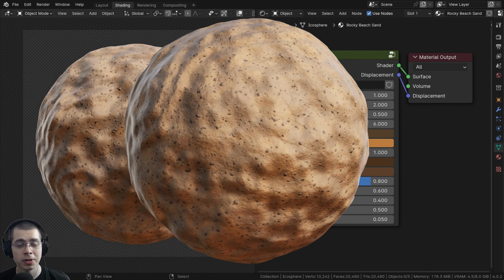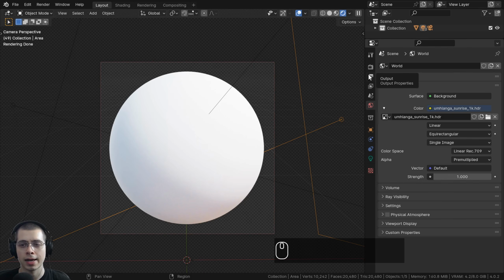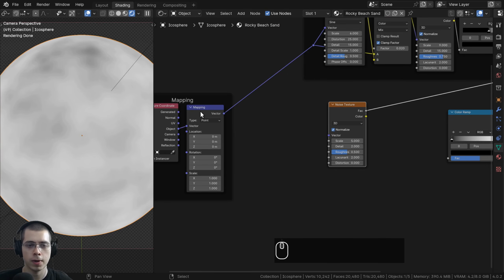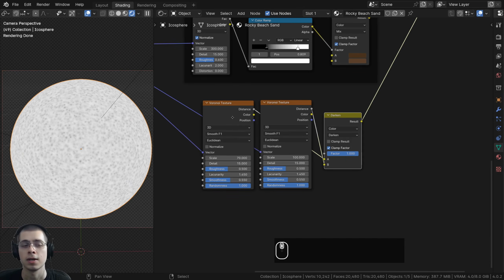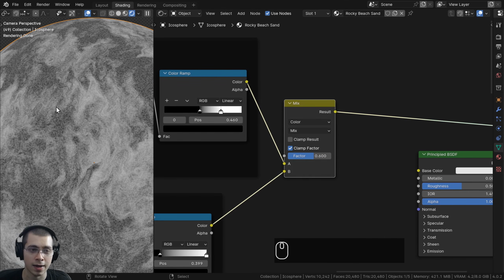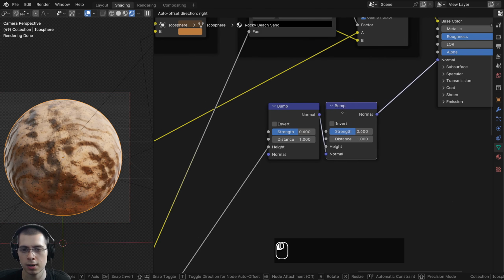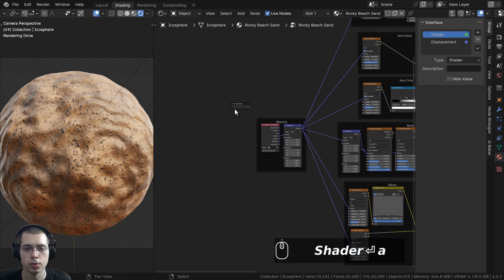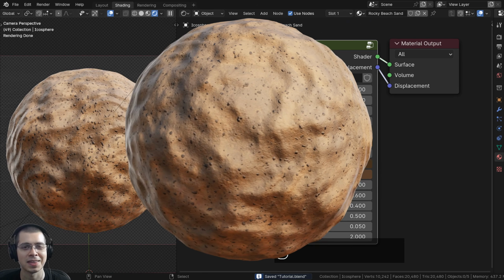Procedural Rocky Beach Sand Material (Blender Tutorial)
In this Blender Tutorial I will show you how to make this Procedural Rocky Beach Sand Material.

– cxlt. - Daybreak
– Provided by Lofi Girl

● Timestamps:
0:00 Intro
1:23 Support the Channel
2:48 Scene Setup
5:54 Procedural Setup
27:09 Customizable Node
32:41 Closing